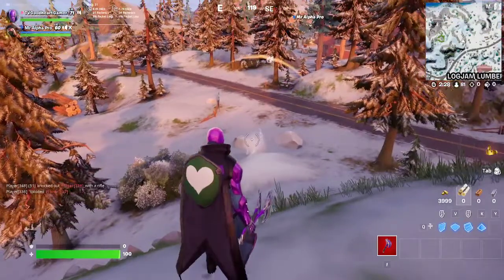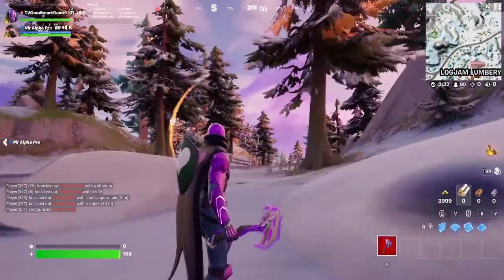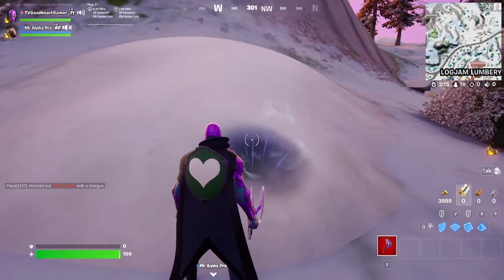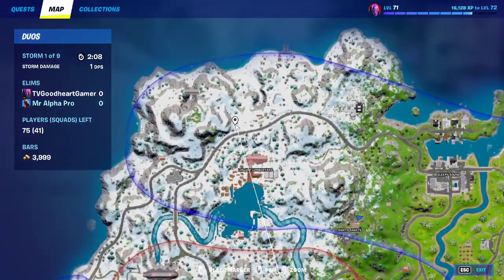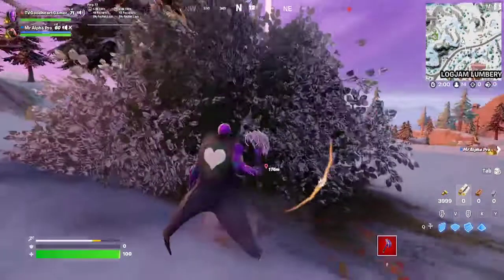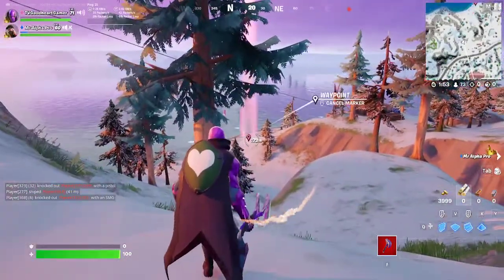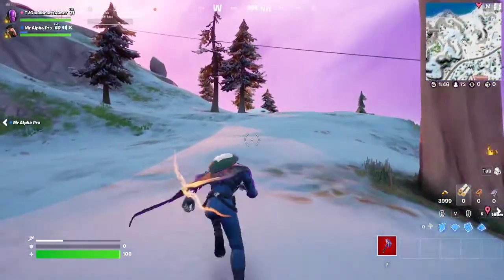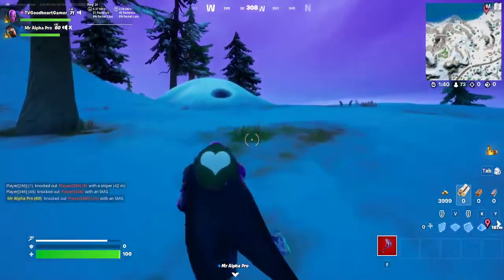The other secret Klombo update